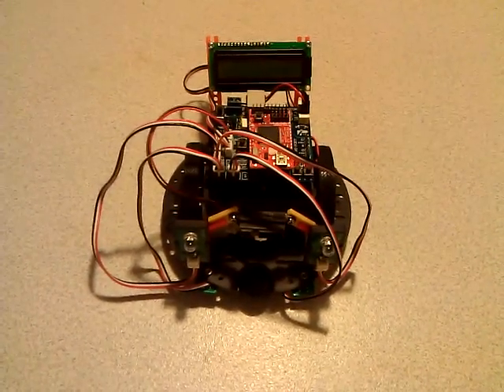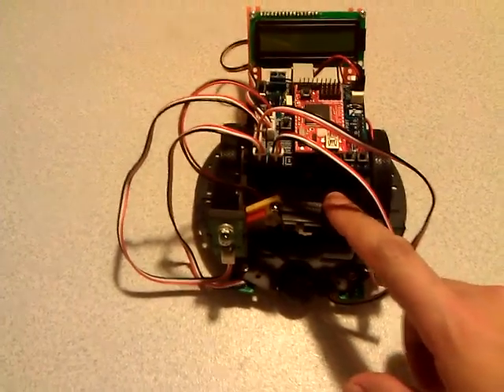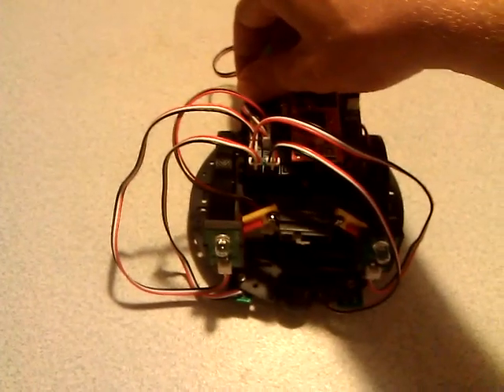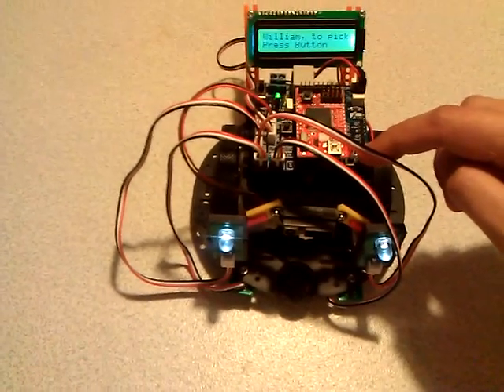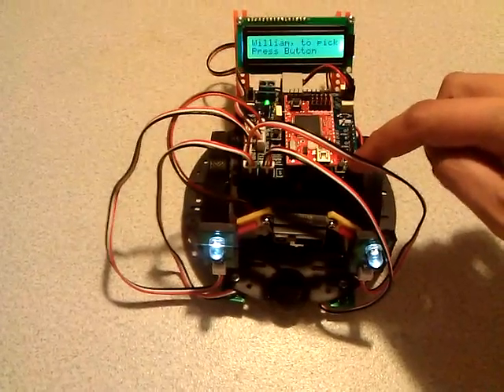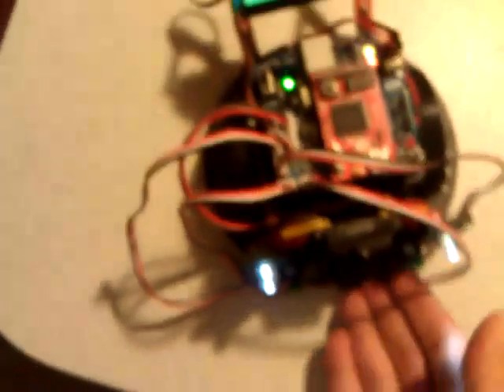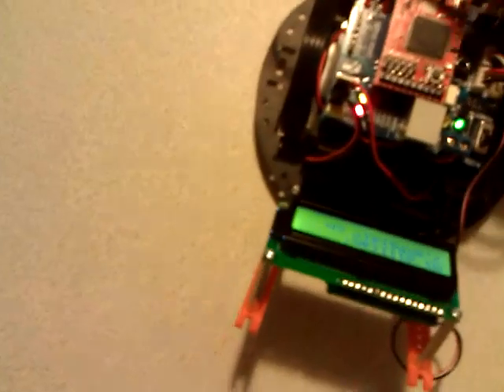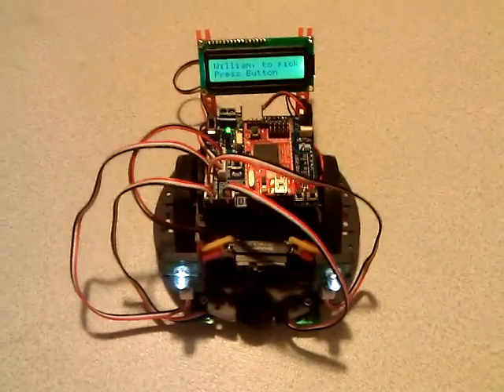FEZ Mini Robot Demo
Demo video for my work in progress FEZ Mini Robot I'm building with my son.